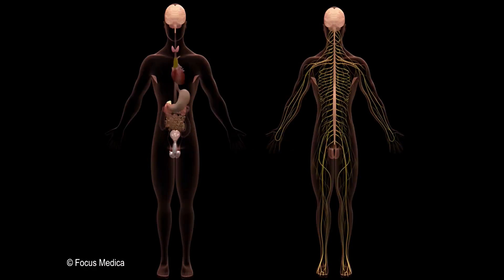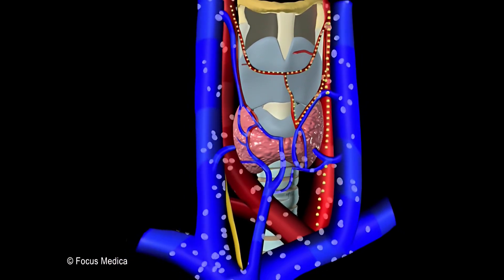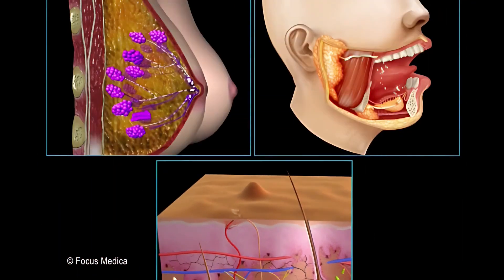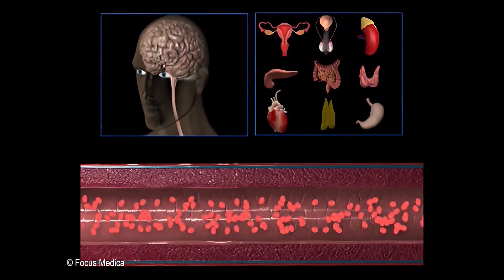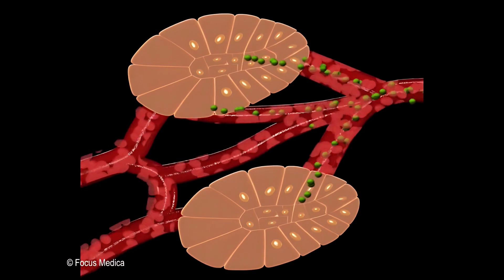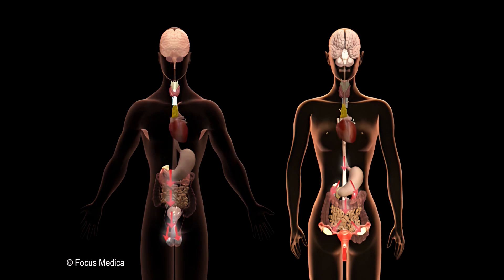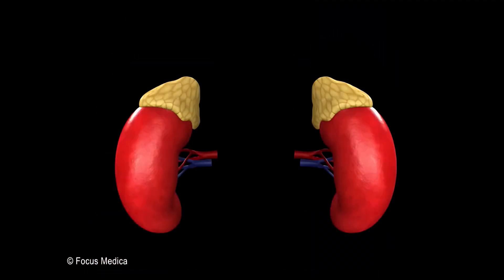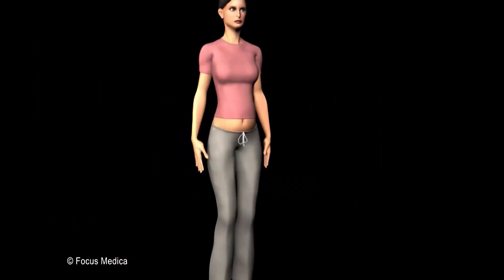Types of Glands - Fundamentals of Biology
Types of Glands
A gland is an organ which produces and releases substances that perform a specific function in the body.
There are 2 types of glands – Endocrine gland and Exocrine gland.
Endocrine glands, also called ductless glands, are devoid of ducts. They secrete hormones directly into the bloodstream, and the exocrine glands such as the mammary, salivary and sweat glands that release the secretions through ducts to external environment.